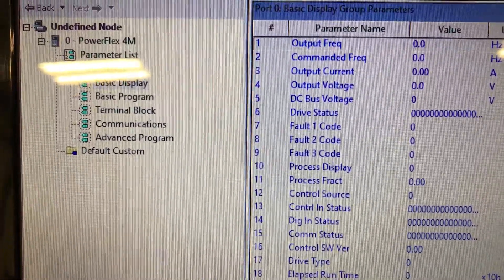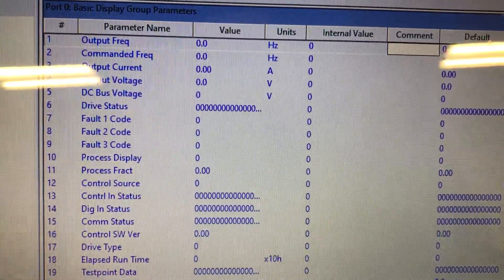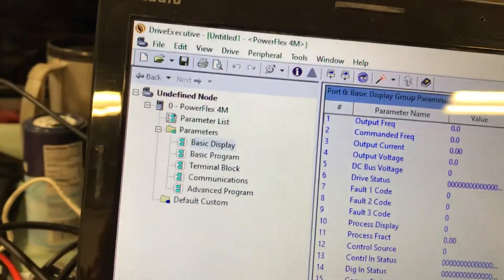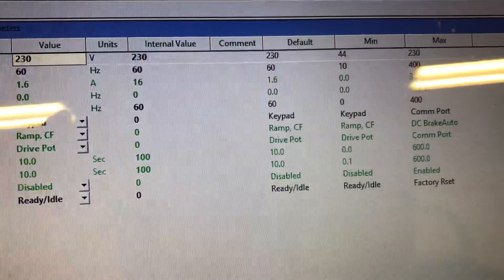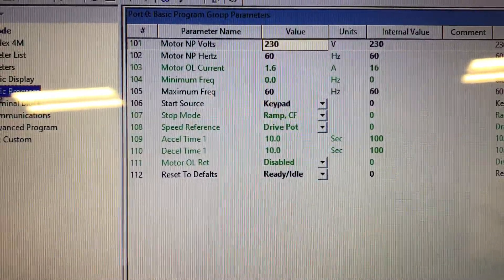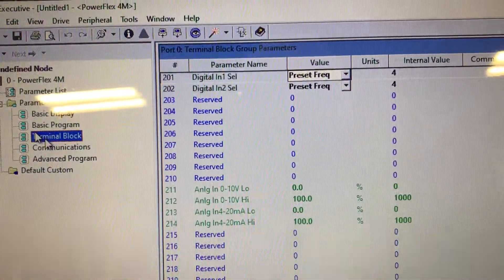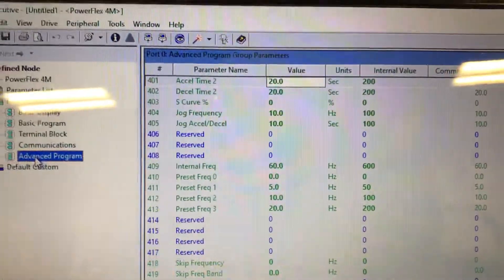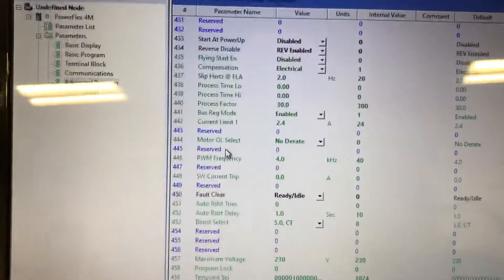DriveExecutive Software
Using Rockwell Automation drives software to program an AC Drive.